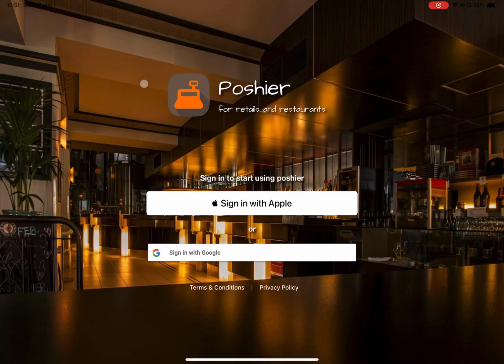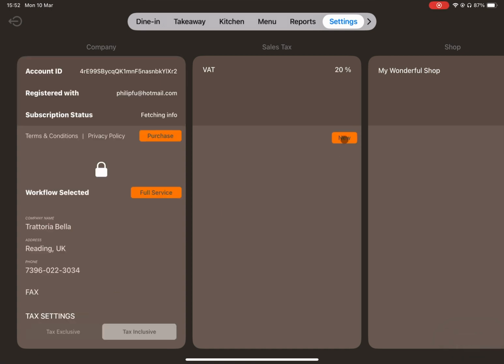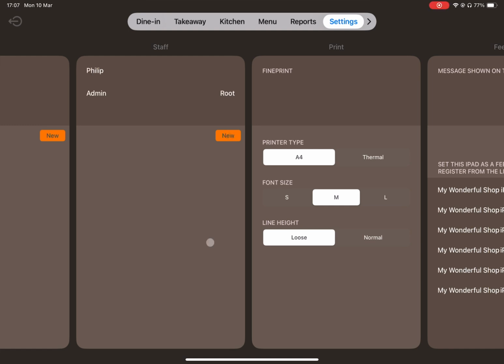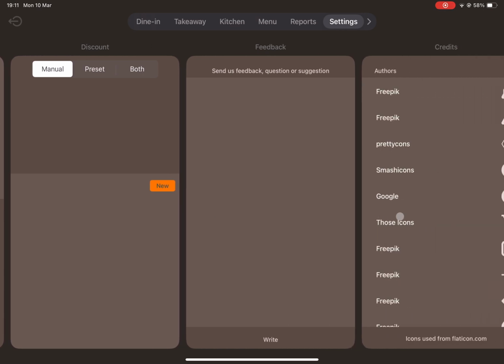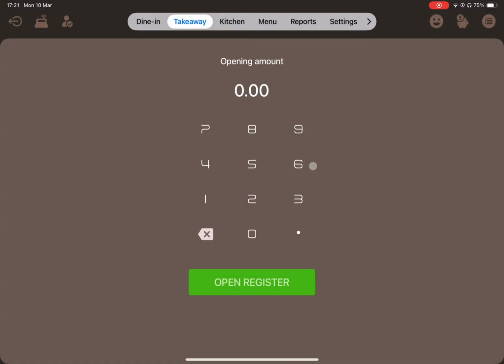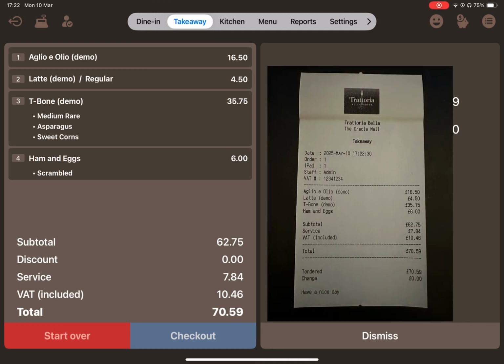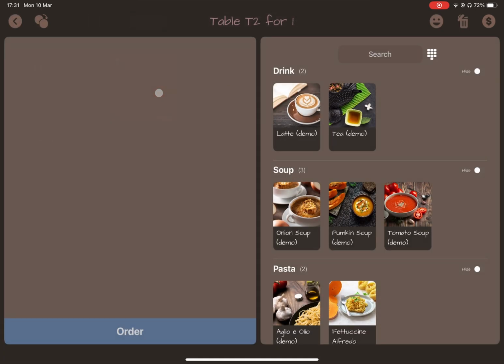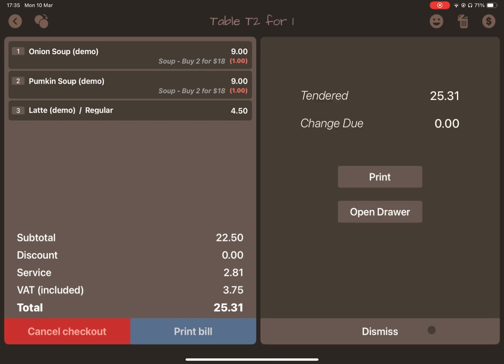Setting Up Your Italian Restaurant with Poshier - Step-by-Step Guide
Hello everyone! My name is Stephen, and in today's video, I'll guide you through the complete setup process for your Italian restaurant using the Poshier app.

In this video, you'll learn:

 • How to install and sign in to Poshier on your iPad.
 • Creating demo data to simplify the setup.
 • Selecting the right workflow for a full-service restaurant.
 • Updating company and restaurant information, including tax settings.
 • Managing staff accounts and printer settings.
 • Setting up your menu and customizing dishes.
 • Handling takeaway orders and customer payments.
 • Organizing tables and managing dine-in services.

Whether you're new to restaurant management or just looking to streamline your operations, this video is packed with valuable tips!